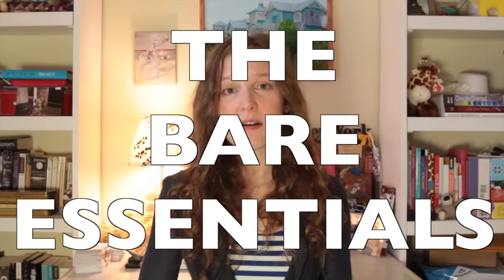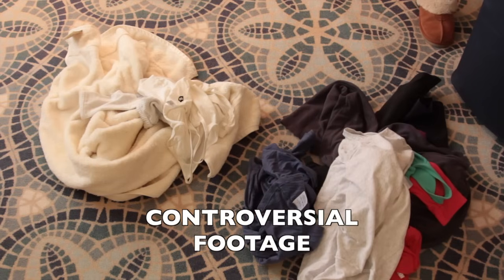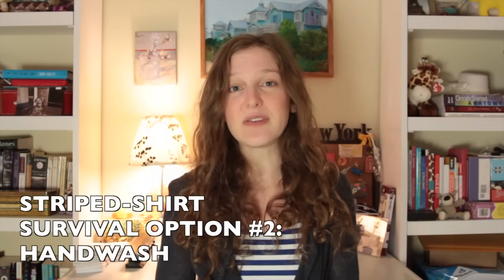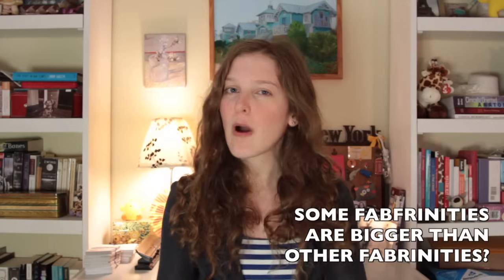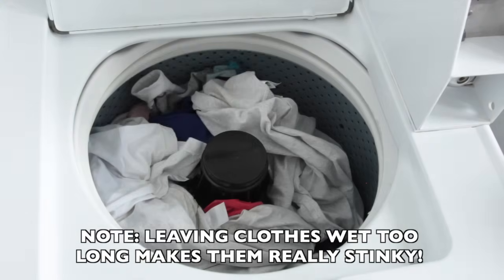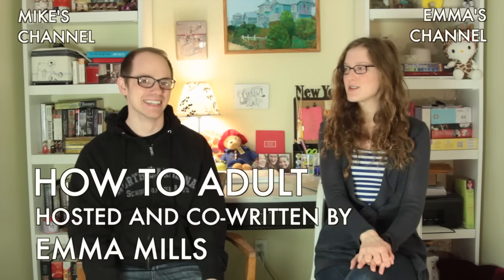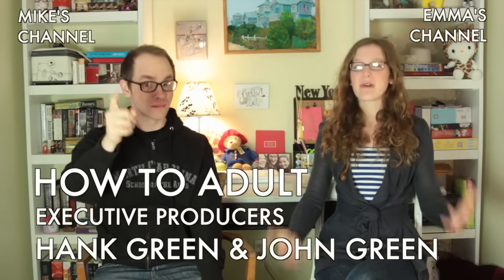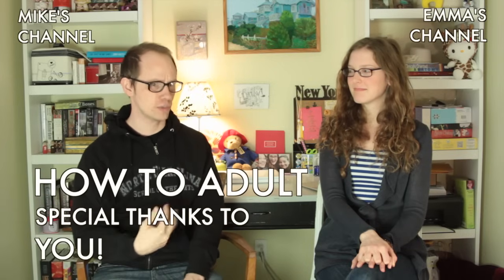How to Do Laundry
In which we discuss how to do laundry, what preshrunk means, and recruit Where's Waldo and Neil DeGrasse Tyson to figure out HOW THE HECK YOU WASH SHIRTS WITH WHITE STRIPES.

"How to Adult" is a "life skills" edutainment channel executive produced by Hank Green and John Green.

VIDEO LINKS:
Shout Color-Catchers:

Co-written, directed, and edited by:
(Mike is also a Young Adult novelist. His book, THE END GAMES, is available at all online booksellers, including Amazon